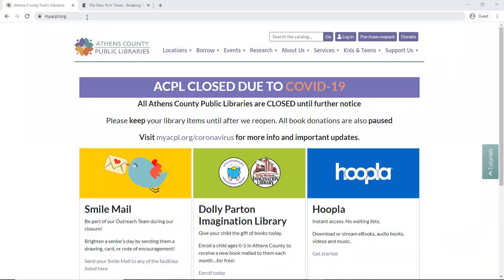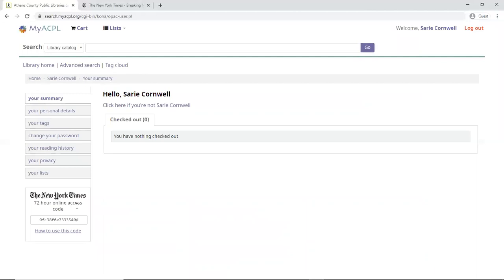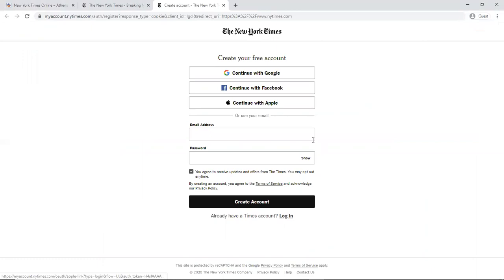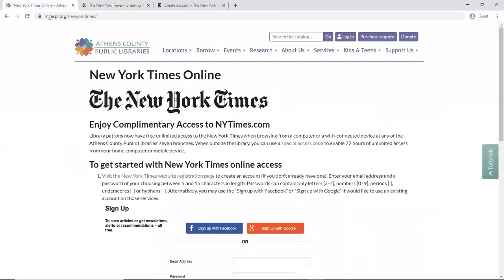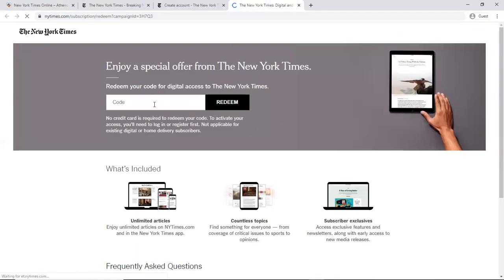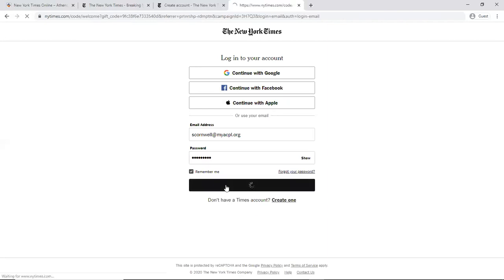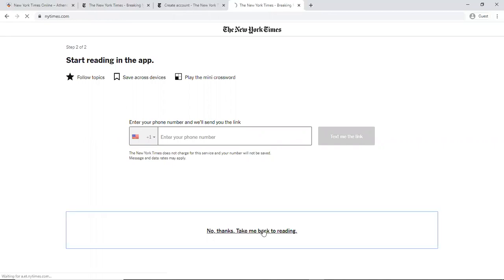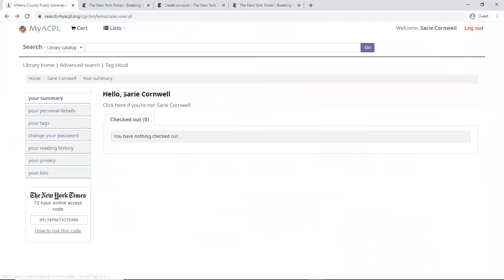Tech Tips: Access to the NY Times online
Technology Training Librarian Sarie walks us through how to get unlimited access to _The New York Times_ online for free with your library card.

Athens County Public Libraries. Serving Southeastern Ohio since 1935 with libraries in Nelsonville, Athens, The Plains, Glouster, Chauncey, Albany & Coolville.